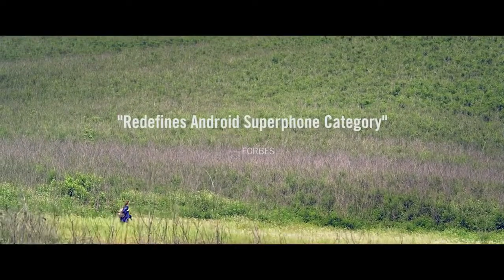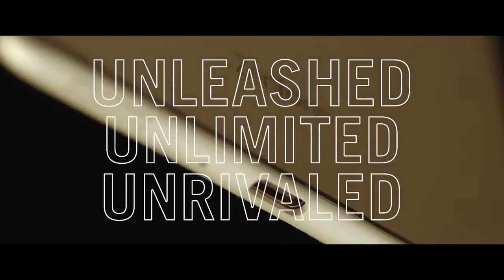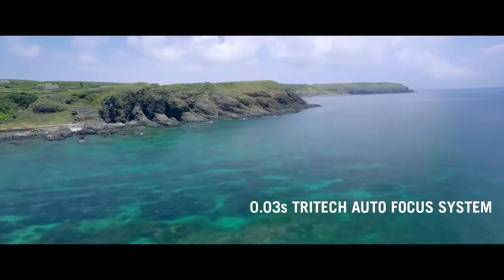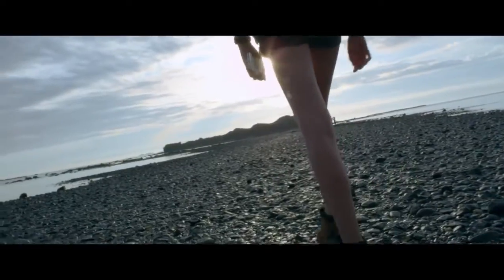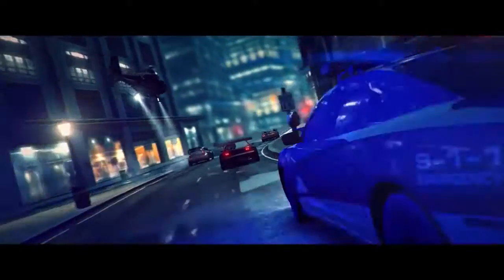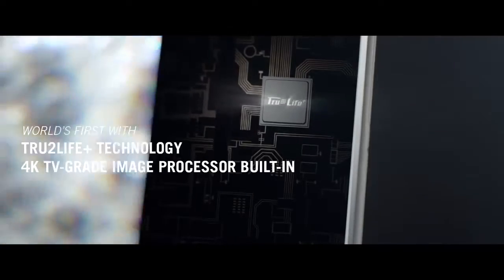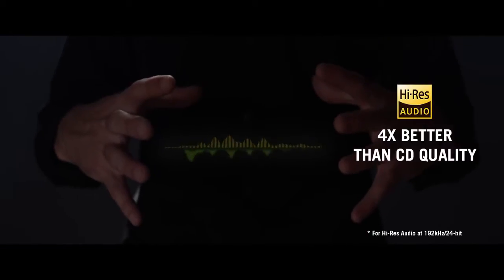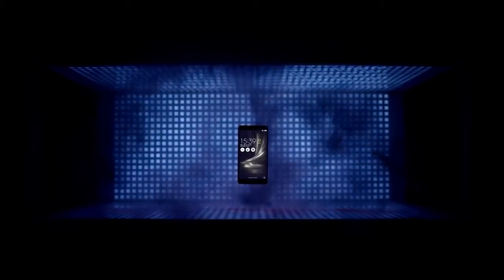Art & science behind the ZENFONE 3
reddit id pradipdebnath950